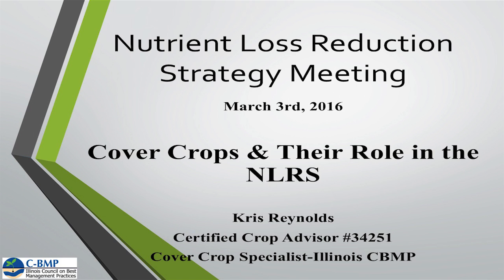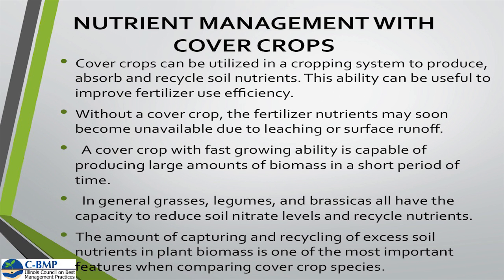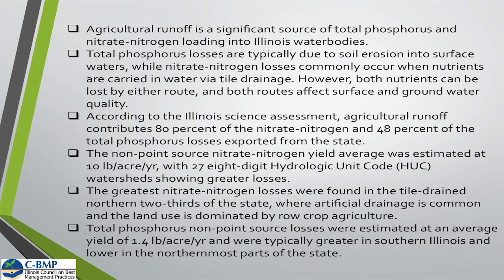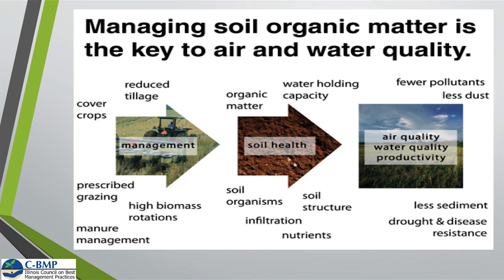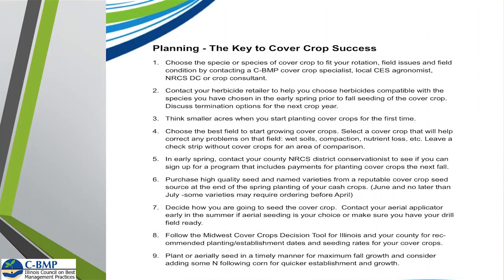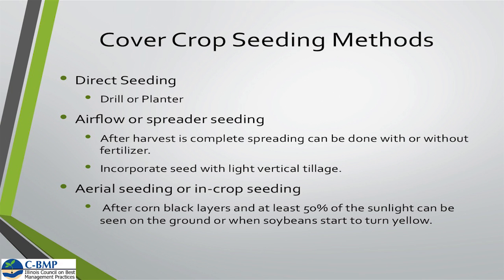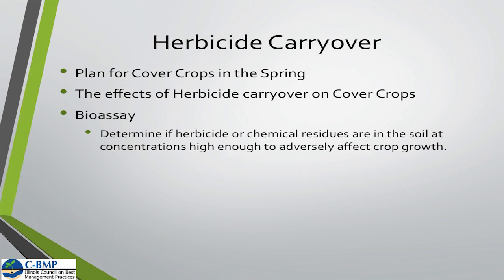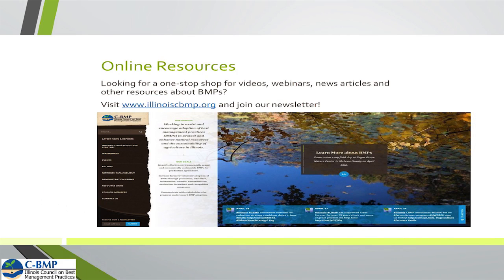Kris Reynolds Cover Crops & Their Role in NLRS HD